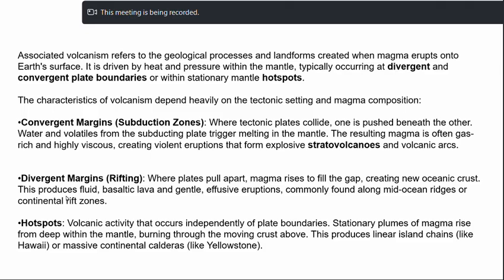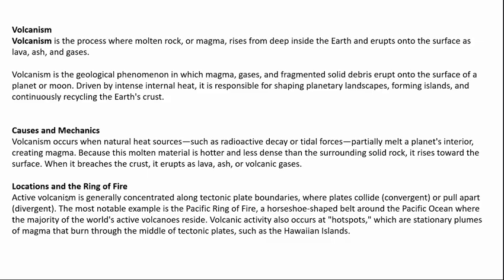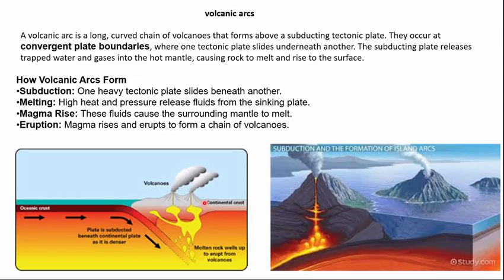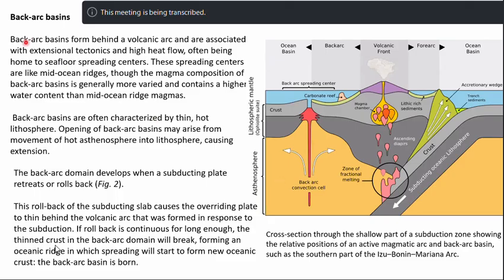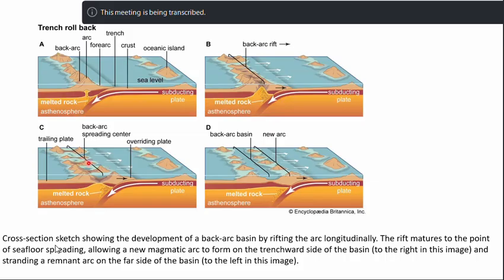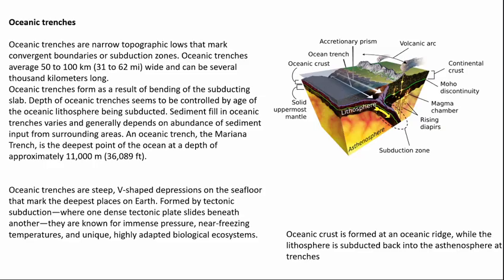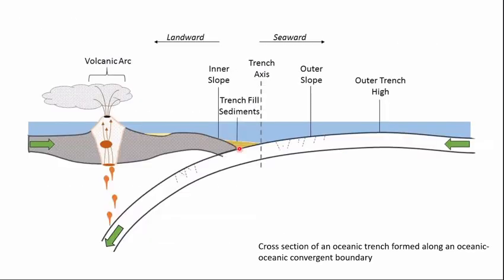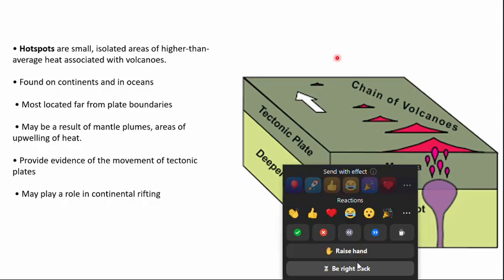GEY 212: Associated volcanism